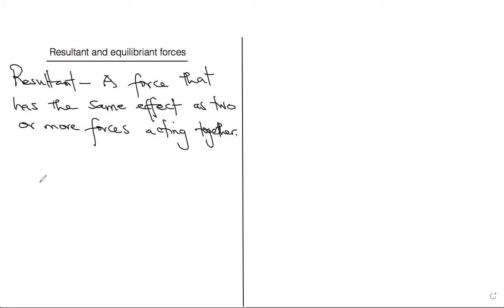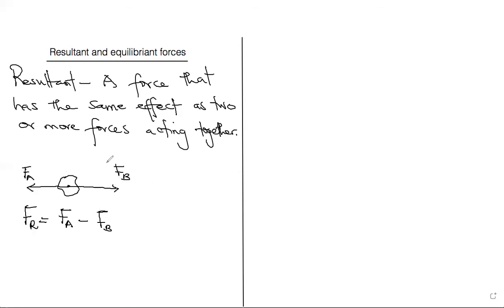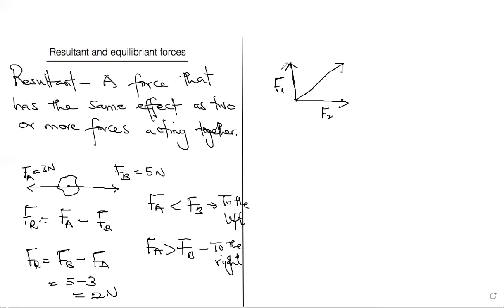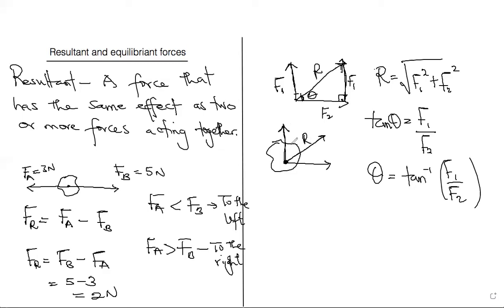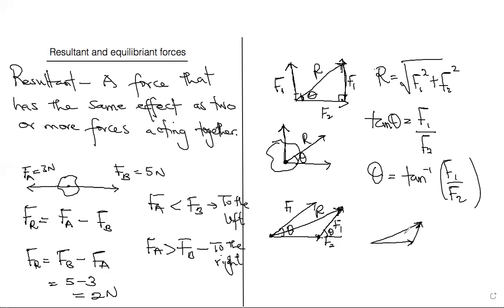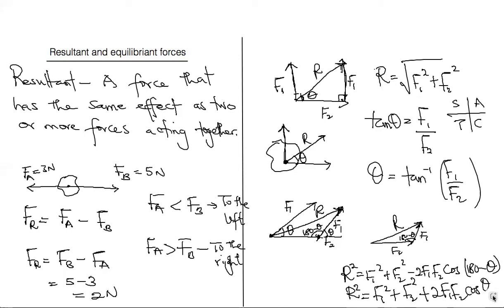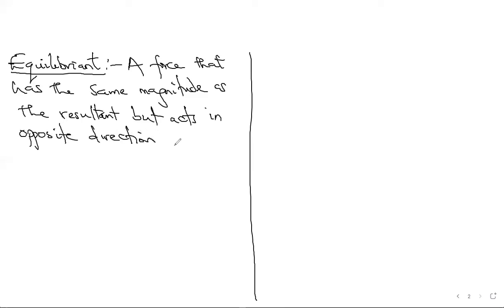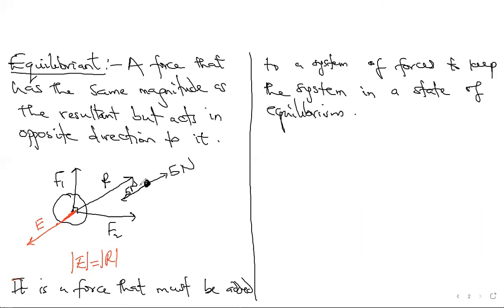Resultant force | Equilibrant force | Resolution of forces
This video explains the concept of resultant and equilibrant forces and the relationship between them. It contains examples on how to calculate resultant and equilibrant forces from a system of concurrent forces.